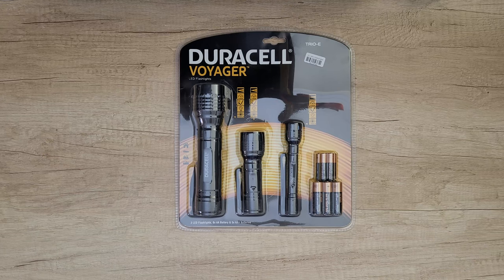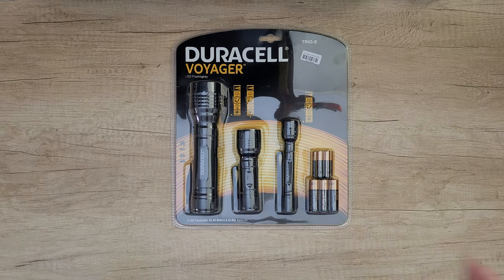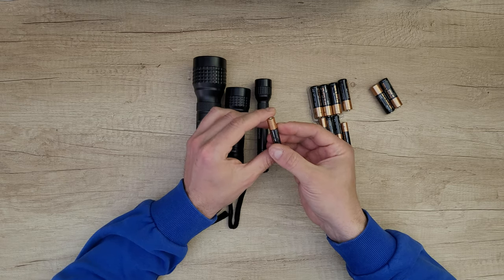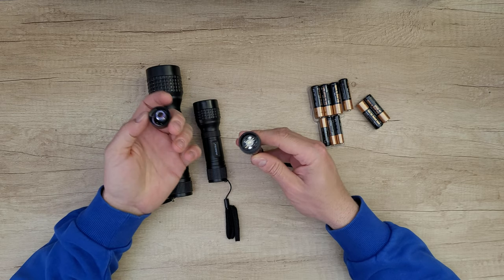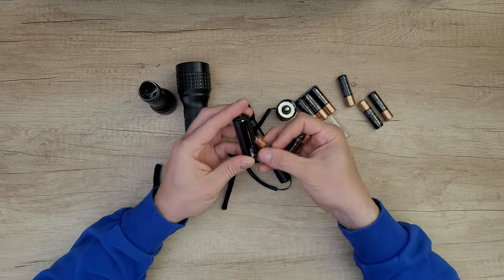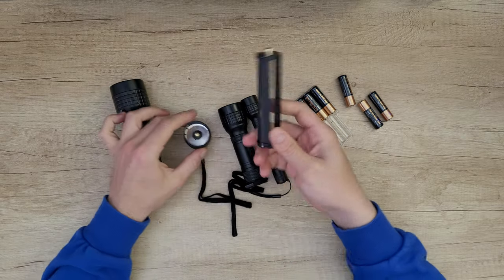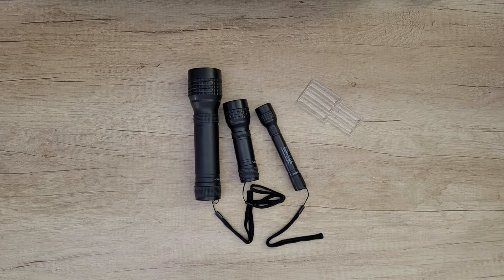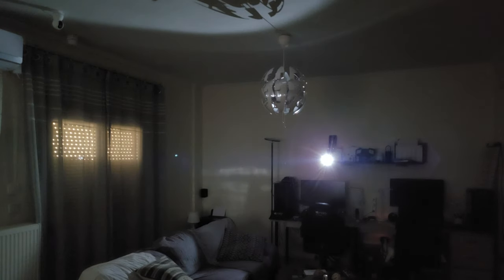Duracell Voyager Trio-e LED Torch Pack LNT-200 FULL REVIEW